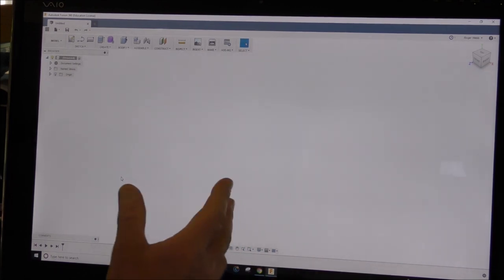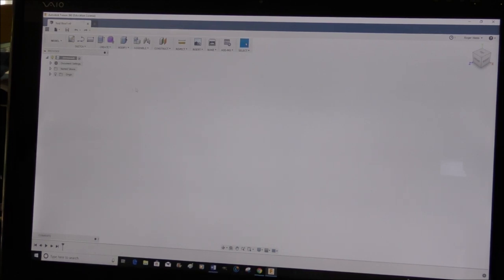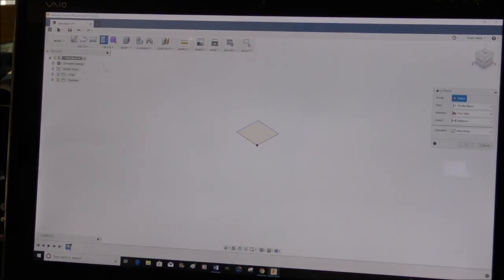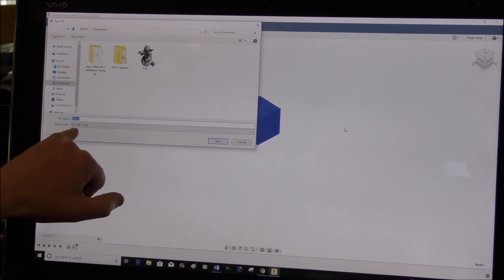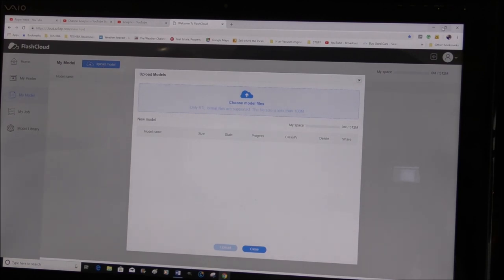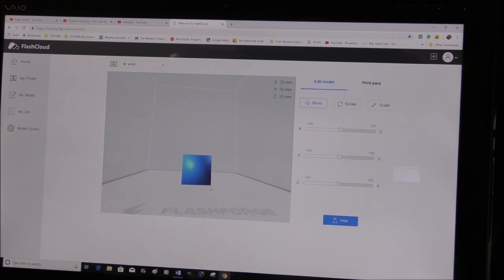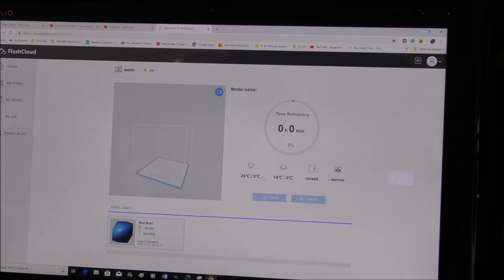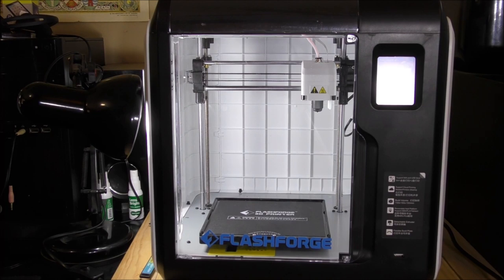3D printer with Flashforge Adventurer 3 + A FREE Fusion 360 program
443 Roger Webb takes you through the full process of preparing 3D model with Fusion 360 then to 3D printer for beginners

Myrtle                        USD$50
Blackwood                 USD$50
Oak                           USD$50
+ shipping
This channel;